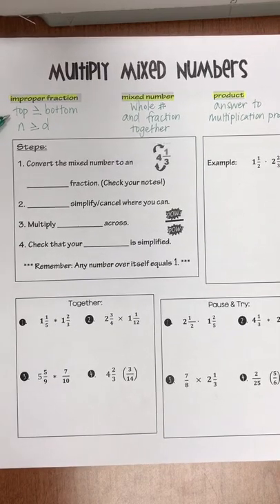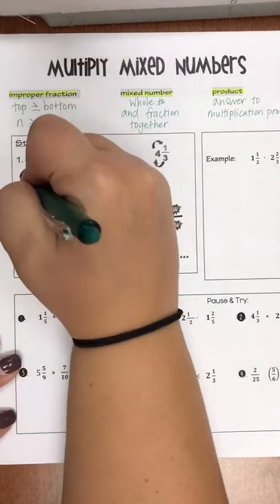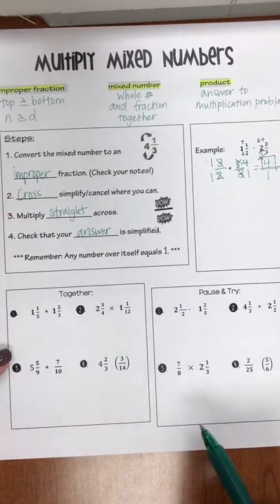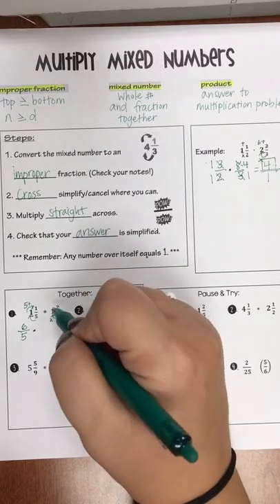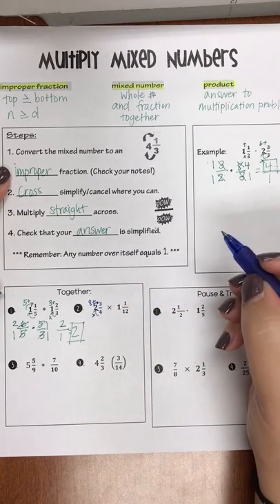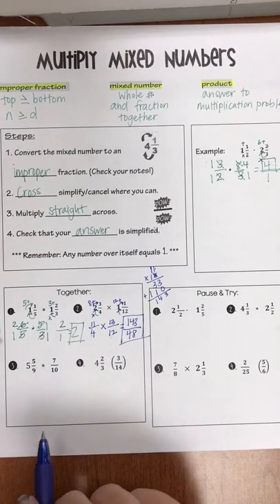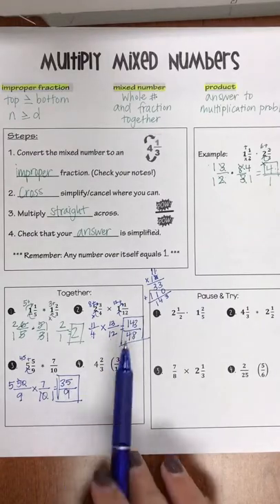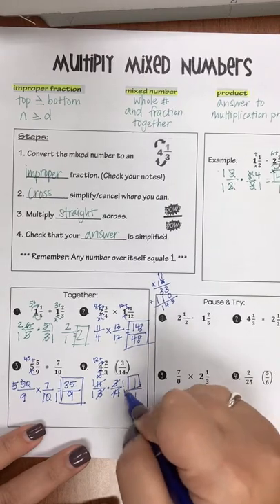Multiply Mixed Numbers